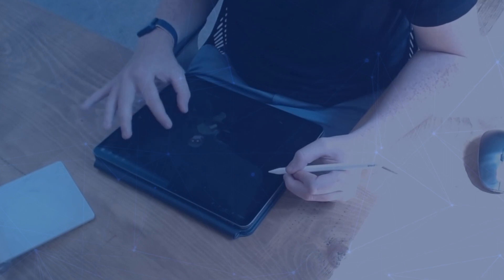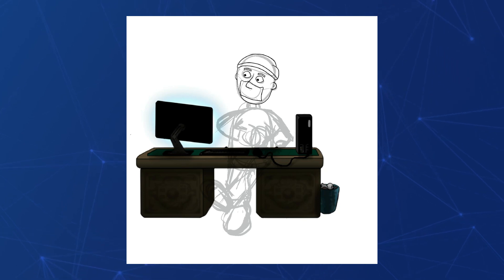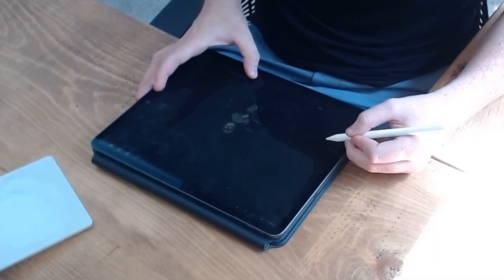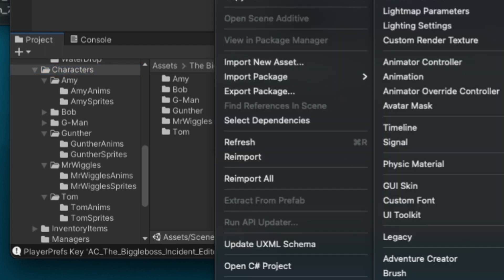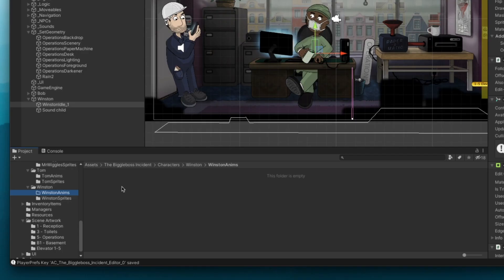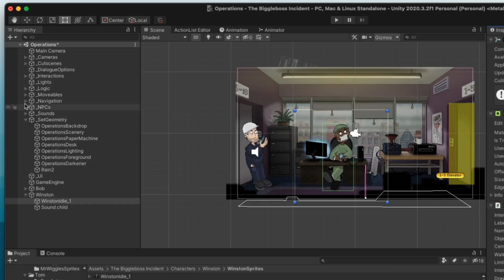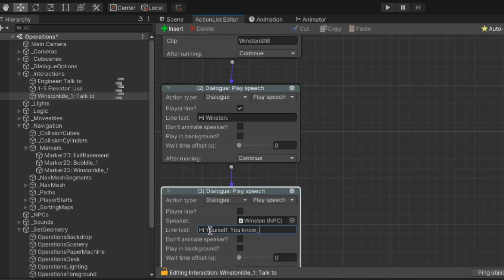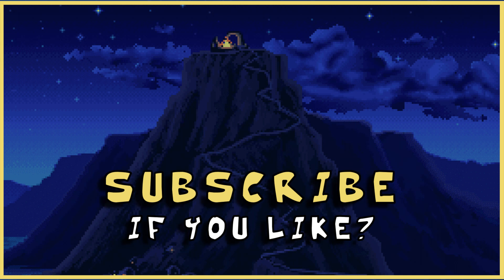Making an NPC for my indie adventure game - DEVLOG 17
Episode 17 of the Point & Click Devlog, in which we play god and create life! Kinda. Here’s how I go about making an NPC, from initial sketch to fully implementing him in my game using Adventure Creator.